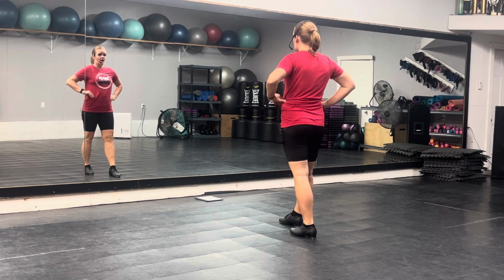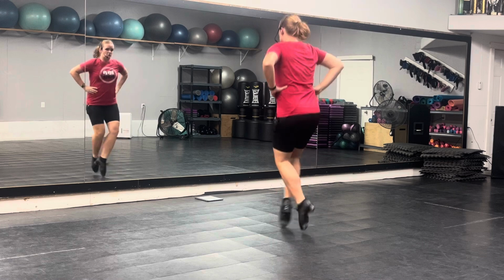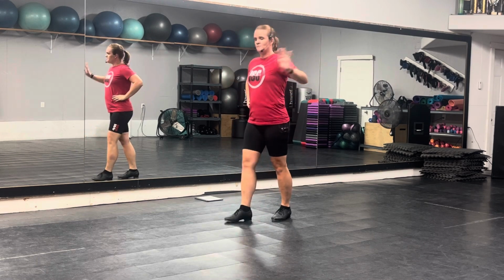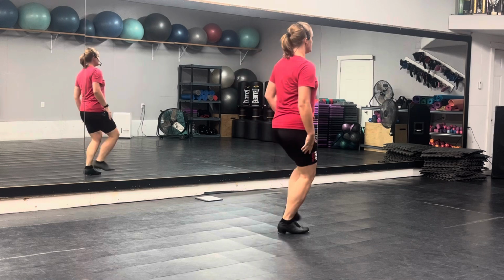Voltage Grannies next section